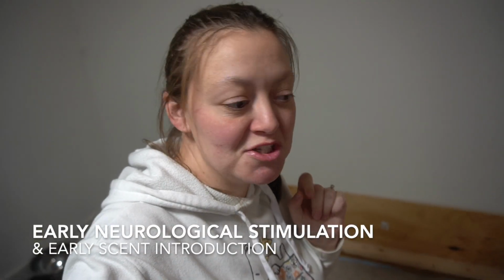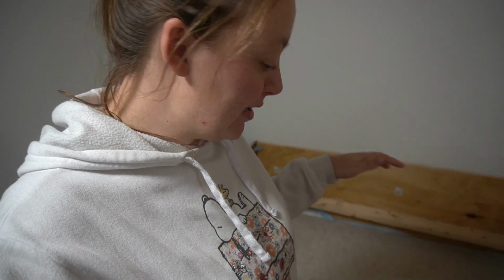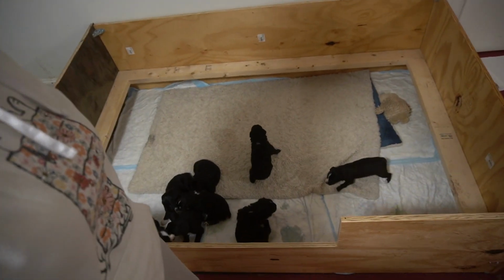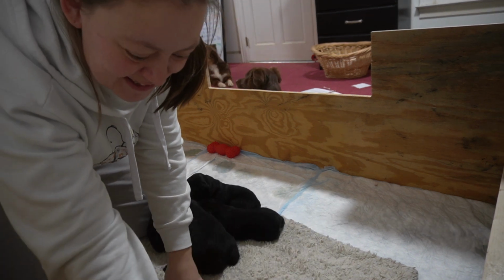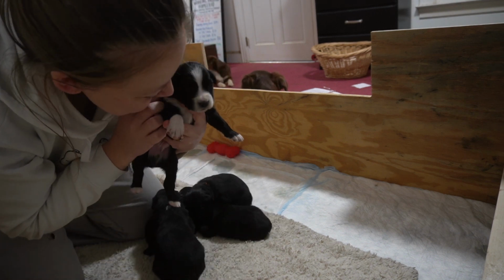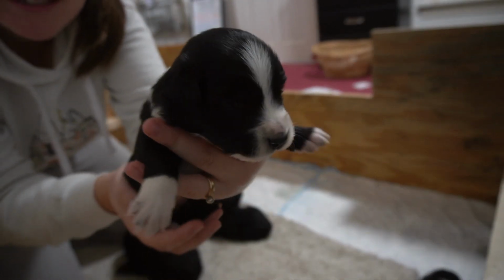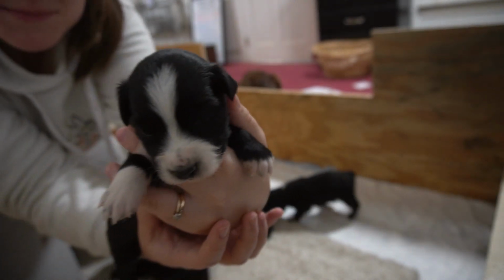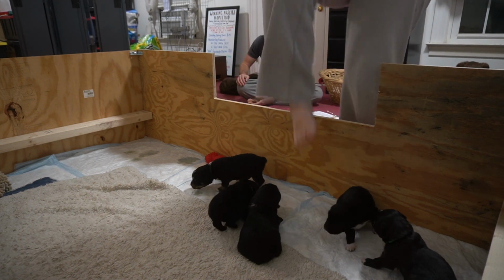DAY IN THE LIFE | Australian Shepherd Puppies {16 DAYS OLD}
Need a few minutes to relax? This video is perfect to add some smiles and cuteness to your day!

Catch up on some videos you may have missed!
- The Basics That You Need To Know To Start Using Grow Lights For Your Seed Starting!!
- KUNEKUNE PIGS // Building A KuneKune Proof Fence And Moving the Pigs In Preparation For New Piglets!

Mic Holder